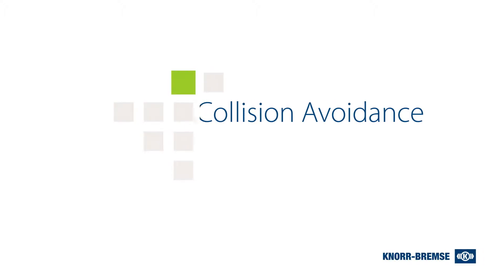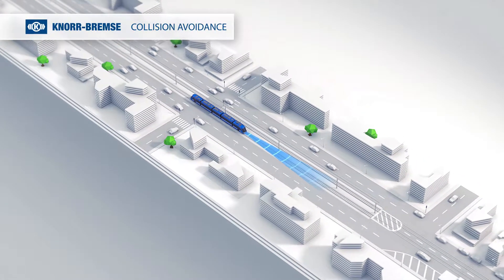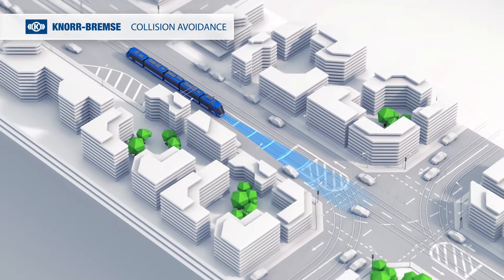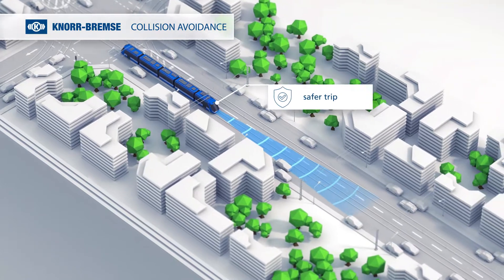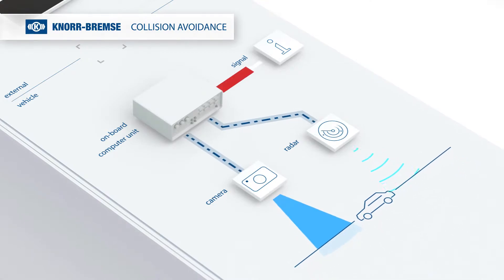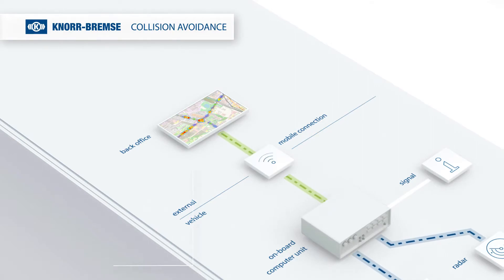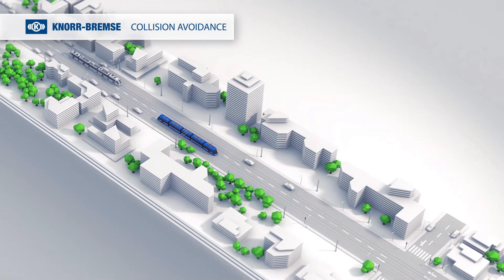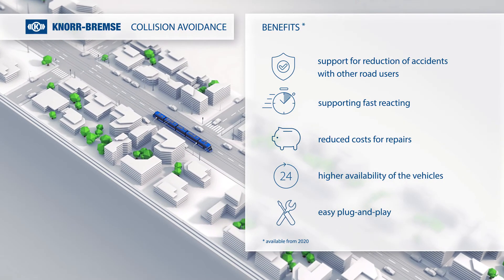Knorr-Bremse Digital Platform 4.0 iCOM – Collision Avoidance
Imagine if you could avoid accidents resulting from unpredictable maneuvers by other road users: Knorr-Bremse Collision Avoidance enhances safety for your passengers as well as assistance for the driver.